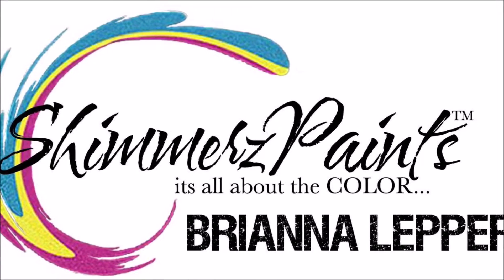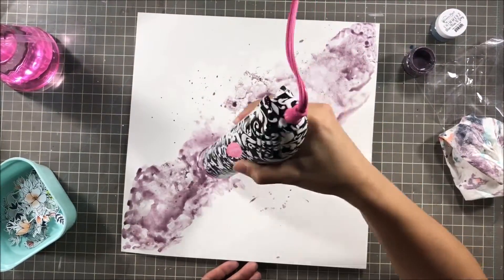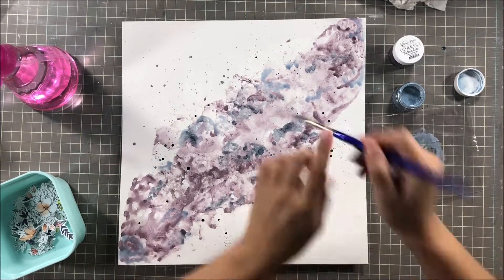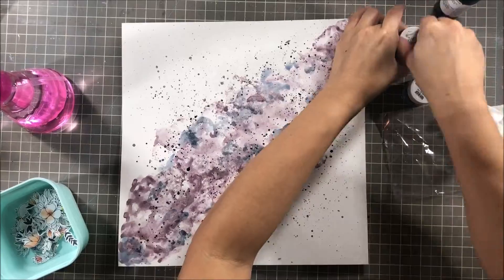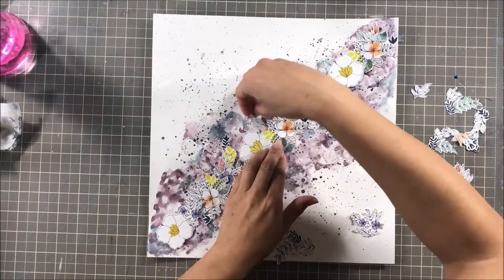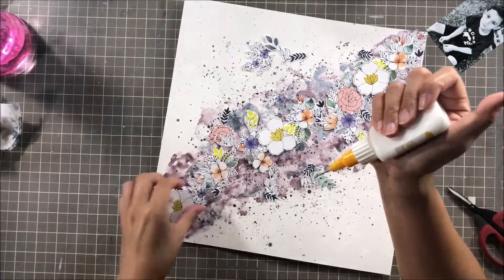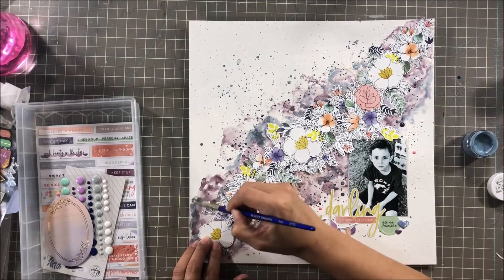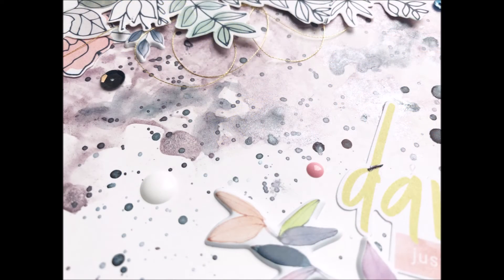Scrapbook Process Video | Brianna Lepper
Hey y'all! For the whole month of October, the design team is participating in a Color Challenge! We each had to choose a different color and make it our primary focus on a Fall project.  I chose Shimmerz in Wisteria Lane. It's such a gorgeous color and I knew that I could make a pretty Fall layout with it!

Products Used:
Shimmerz Wisteria Lane